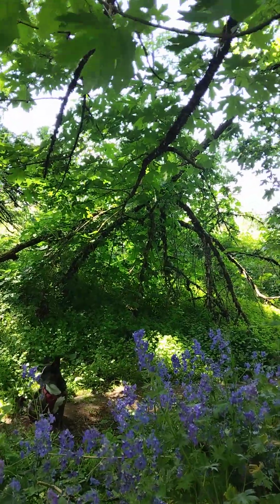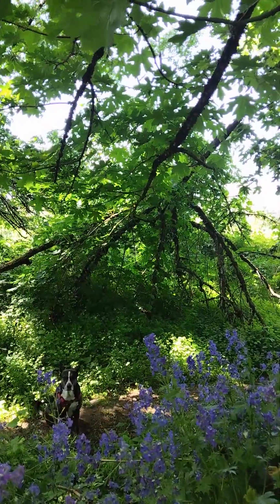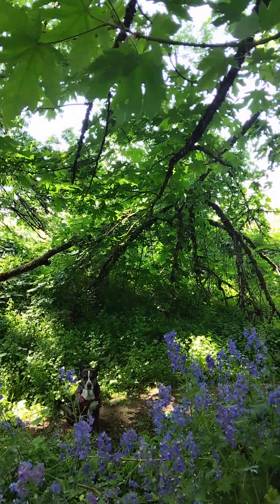Bearwoman's Munks Hood Sit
Bear People, Dogmen, Porcupine People, and occasionally Badgermen would be found sitting or sleeping during the day in Munks Hood patches according to my grandmother's Native Lore. This is a potential example of this known behavior of the Bear People. A 90° broken indigenous marker limb is present above the sit spot. Adjacent is a Y sit, and an X marking the foraging area as theirs. All of these structures combined paint a clear picture of related ground spoor evidence. None of this behavior is known to be bear, or related to any other large mammal of the NW.

Double click to open links below, thank you.